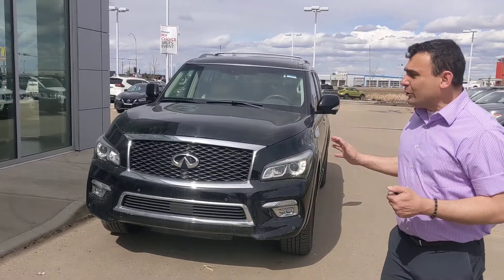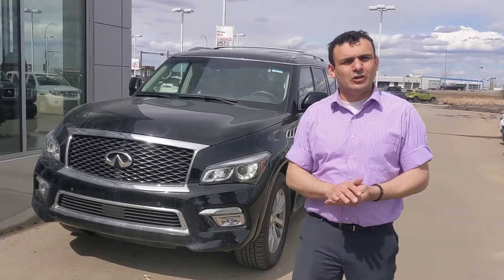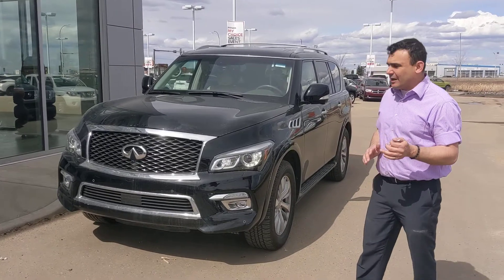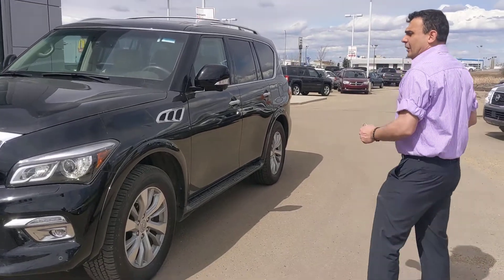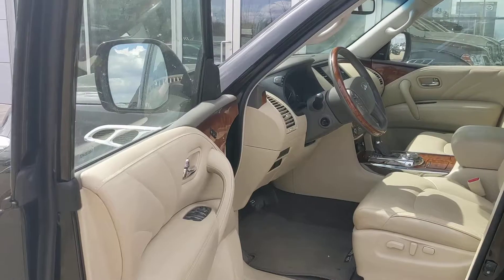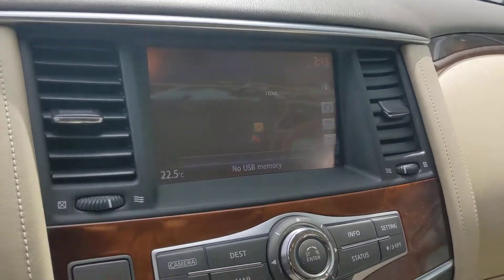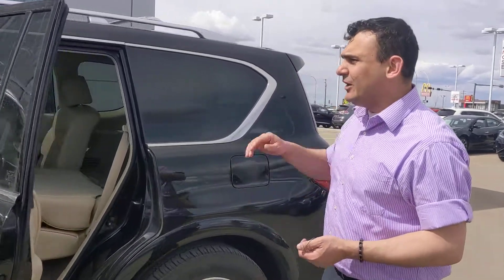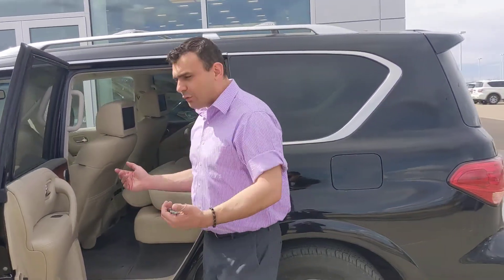Thank you Gary